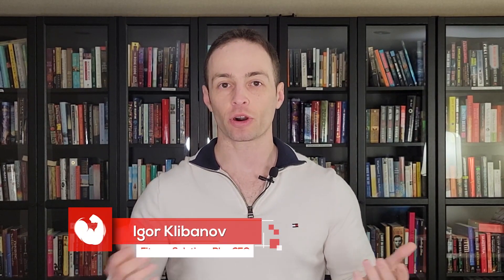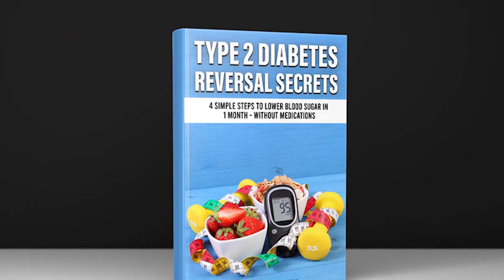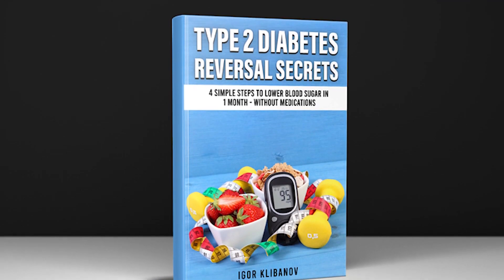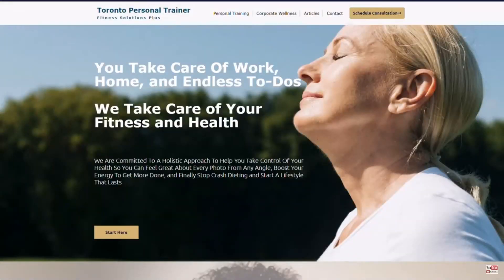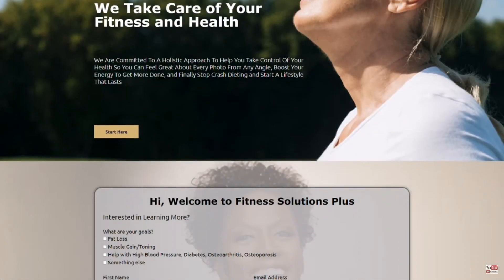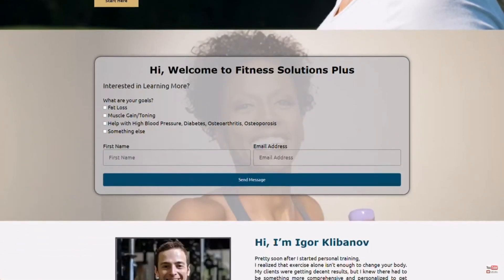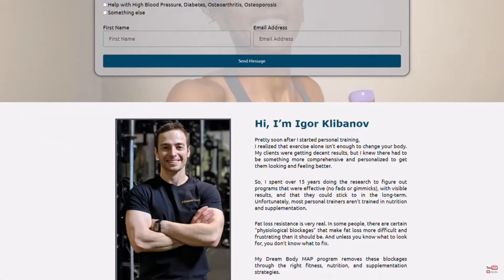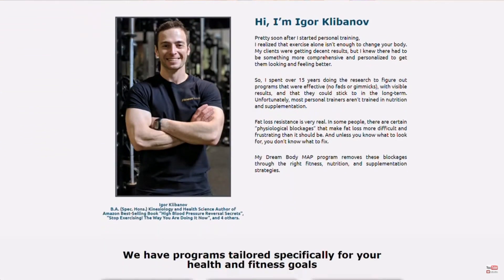The Role of Carbs in Diabetes: Fact vs. Fiction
In this video, you're going to discover the real truth about carbohydrates and diabetes. We'll explore why carbohydrates are not the direct cause of diabetes and unveil the three most critical nutritional factors for reversing diabetes. Additionally, we'll delve into non-nutritional strategies to effectively lower your blood sugar levels.

Time stamps:
0:00 Intro
0:55 The Most Important Nutritional Factor: Total Calories
1:18 Second Key Factor: Fiber for Diabetics
2:18 The Role of Carbohydrates in Diabetes Reversal
2:46 Why Carbohydrates Are Often Blamed
3:45 Glycemic Index and Glycemic Load
4:55 Non-Nutritional Ways to Lower Blood Sugar
5:51 Supplements for Diabetes

The single most significant nutritional factor in diabetes reversal isn't carbohydrates or sugar; it's as simple as managing your total calorie intake. By achieving a healthy calorie balance, overweight diabetics can potentially lower their HbA1c levels by up to 4%, making it a high-impact strategy.

Next, we'll discuss the importance of fiber, particularly for diabetics. Diabetics require more fiber in their diet compared to non-diabetics, and by meeting this requirement, you can lower your HbA1c by as much as 2.5%, a significant improvement rivaling many medications.

While carbohydrates do play a role, they are the third most influential factor in reversing type 2 diabetes. Low carbohydrate diets can lower HbA1c and blood sugar levels by approximately 1%. It's crucial to understand that carbohydrates are not inherently the problem; it's excessive and low-fiber carbohydrates that can pose issues.

We'll also touch on the glycemic index and glycemic load, explaining their limited impact on blood sugar levels, typically less than 1%.

If you're not keen on reducing carbs, don't worry; there are non-nutritional ways to lower your blood sugar levels effectively. I discuss the benefits of exercise, providing specific recommendations for cardio and strength training. Supplements can also help, with milk thistle and alpha-lipoic acid being two promising options.

Your support helps us share valuable information about managing type 2 diabetes effectively.